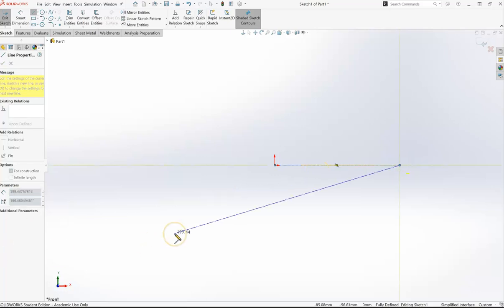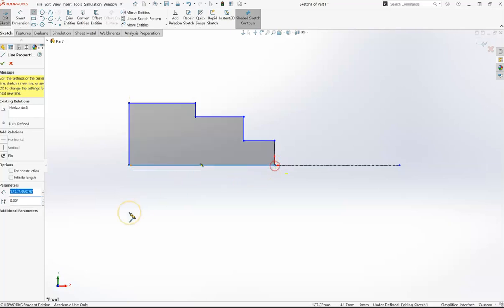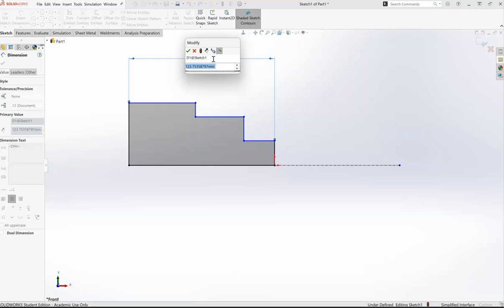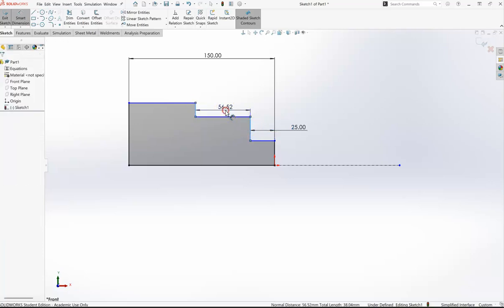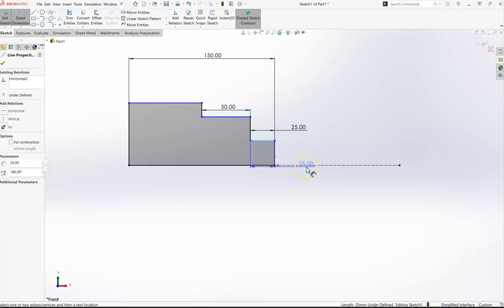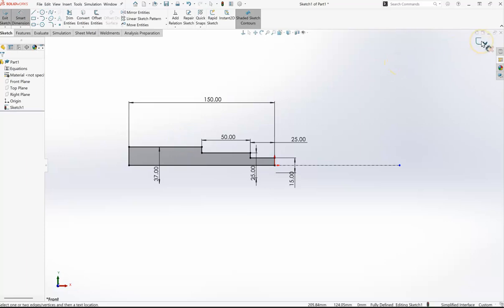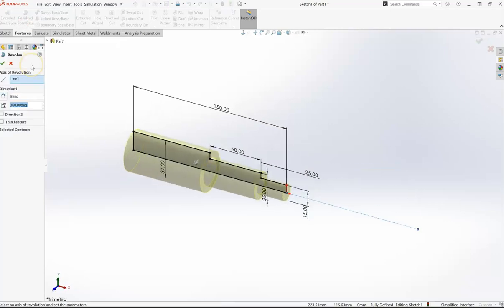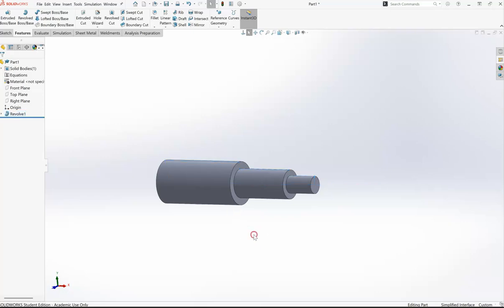L6 1 Revolve Feature intro